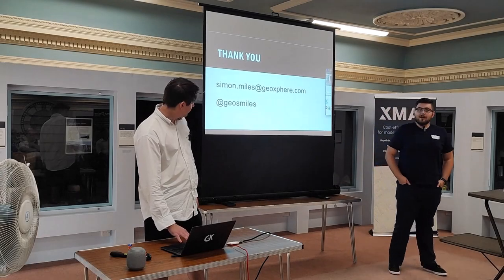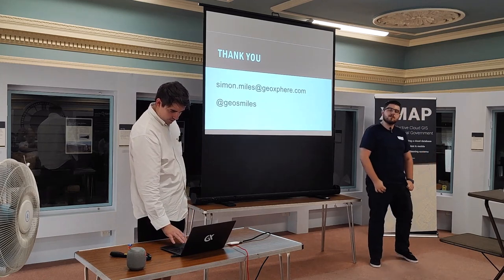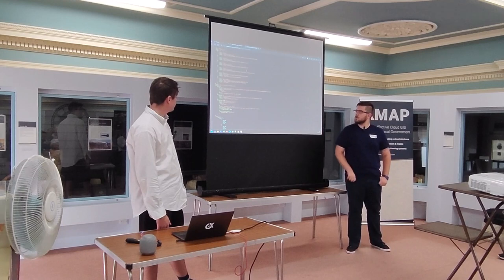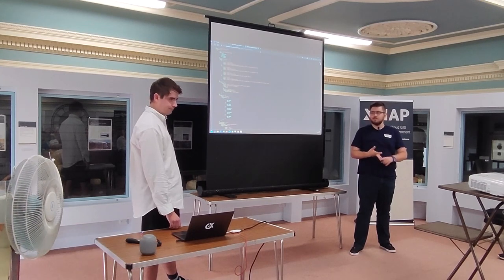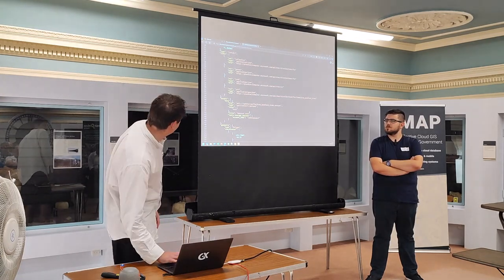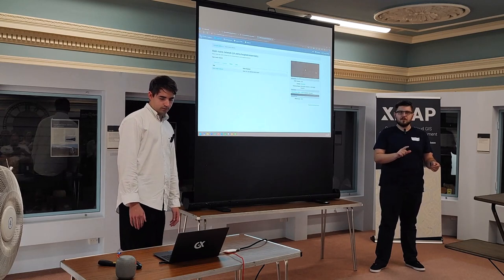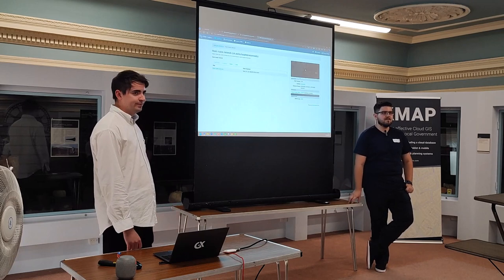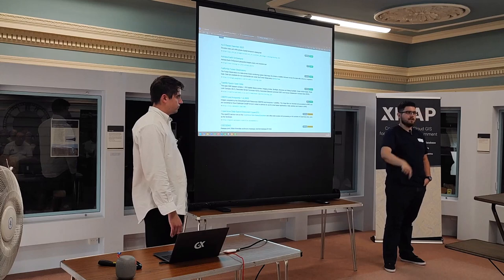Introducing STAC (Spatial Temporal Asset Collection) - Ivica Matić and James Hinton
Ivica Matić and James Hinton from Spatial Days introduce STAC.

Presented at FOSS4G UK Local in Basingstoke on 7th September 2023.

Hosted by Geoxphere.